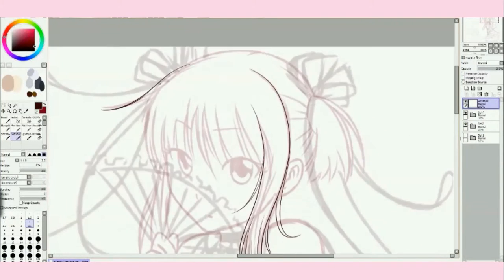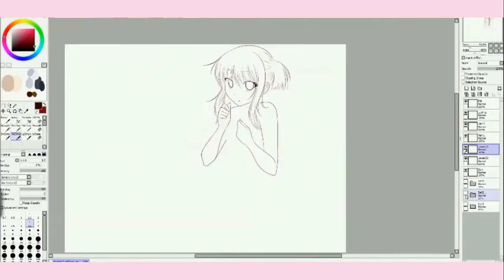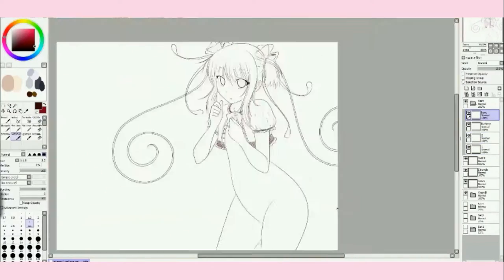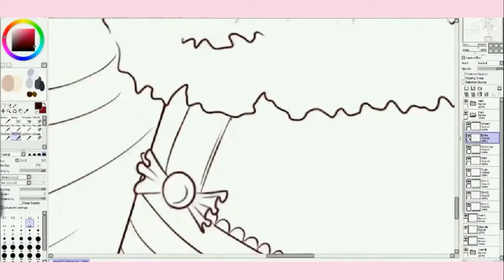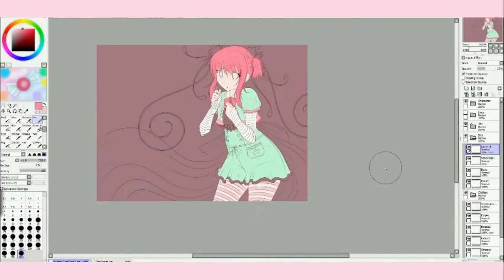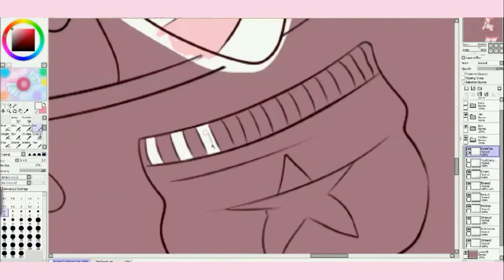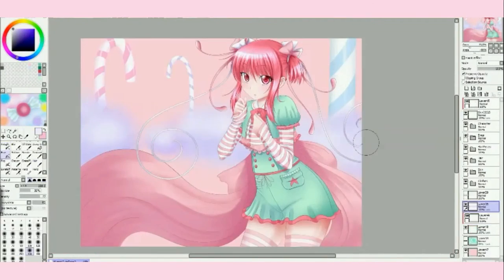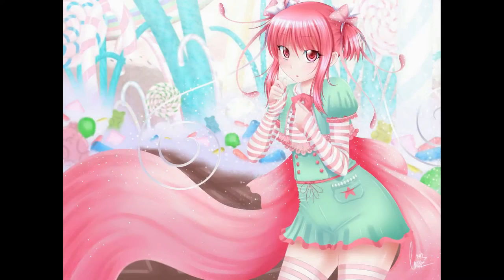"Candi Planet: S fantasy" OC Speedpaint 【Paint Tool SAI】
Read me! Be friends with the info! :'D Idek xDD ANYWAYS!

Drawing my mascot and OC Kyandi/Candi (Naomi)! ^w^ Thanks to Tattybae's adorable sketchbook that she made for me, I was inspired to do this! :'D

Sooooo. The name. xD It gives me a laugh- but I will keep it as an inside joke with myself x'D lol - I will say. that it is one sort of AU "theater of the mind" type thing happening xD maybe. Or maybe not! x'D WHO KNOWS?! LOL xDD

Also idk if anyone reads this xD but I said about her wearing something like this often, but honestly her outfits change pretty drastically cause solid decisions are my weakness xD

But yeah! Maybe ONE of her main outfits xDDD

Other than that- I said pretty much everything in the narration! :'3

♥ Let's fill these blank pages with the passionate ink of our hearts. ♥

~Candace Zingalie (Kawaii-Candi) 2016